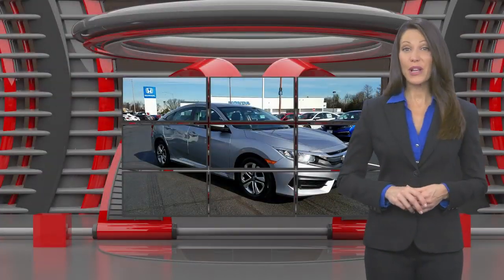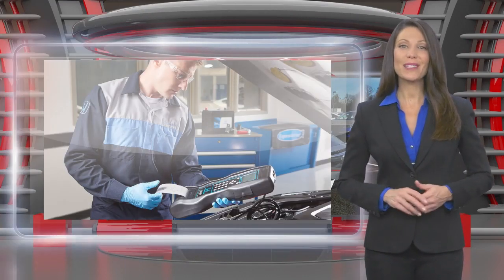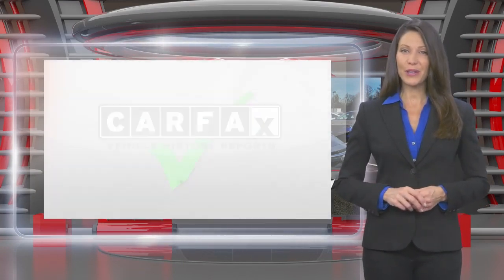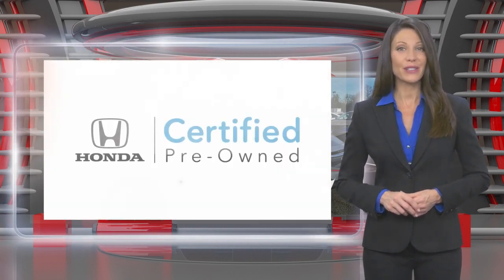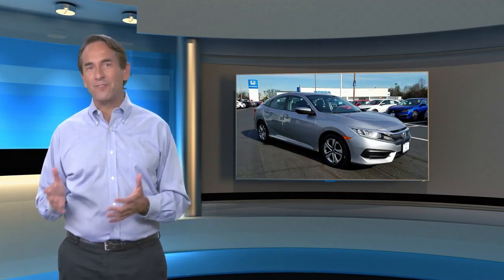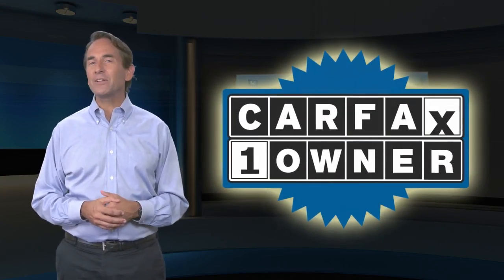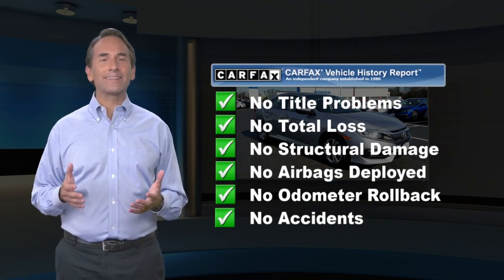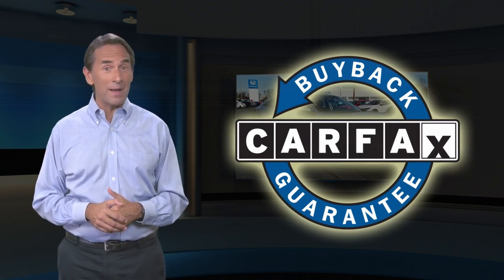Certified 2017 Honda Civic Sedan LX, Edison, NJ 11336P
Lunar Silver Metallic exterior and Black interior, LX trim. Honda Certified, CARFAX 1-Owner, Excellent Condition, ONLY 33,382 Miles! WAS $15,495, FUEL EFFICIENT 40 MPG Hwy/31 MPG City! Bluetooth, iPod/MP3 Input, Back-Up Camera. CLICK ME!KEY FEATURES INCLUDEBack-Up Camera, iPod/MP3 Input, Bluetooth MP3 Player, Keyless Entry, Child Safety Locks, Steering Wheel Controls, Electronic Stability Control. Honda LX with Lunar Silver Metallic exterior and Black interior features a 4 Cylinder Engine with 158 HP at 6500 RPM*. Serviced here, Non-Smoker vehicle, Originally bought here, Balance of Factory Warranty if applicable, Serviced here, Non-Smoker vehicle, Originally bought here, Balance of Factory Warranty if applicableEXPERTS RAVEEdmunds.com's review says "An excellent all-arounder Great Gas Mileage: 40 MPG Hwy.EXCELLENT VALUEReduced from $15,495.BUY WITH CONFIDENCE7-year/100,000-Mile Powertrain Warranty (from original in service date) , Vehicle History Report , NO Deductible , 182-point inspection by factory-trained technicians on all Honda Certified vehicles, 24 Hour Roadside Assistance includes, towing, lock-out assistance, tire change and fuel delivery. SiriusXM free three-month trial on eligible factory equipped vehicles, Vehicles purchased after the New Vehicle Warranty expires: Honda adds 1-year/12,000-mile Warranty, Up to two complimentary oil changes within the first year of ownership, Certified Warranty is transferable if vehicle is sold to a subsequent private owner, HondaCare extended service plans are available for purchase, if desired, Vehicles purchased within the New Car Warranty period: Extends the Warranty to 4-years/48,000 milesHorsepower calculations based on trim engine configuration. Fuel economy calculations based on original manufacturer data for trim engine configuration. Please confirm the accuracy of the included equipment by calling us prior to purchase.

[RLVID:9062:1a371c998d78353e:37eef5382de26017:1]